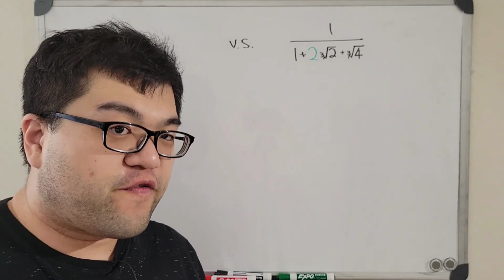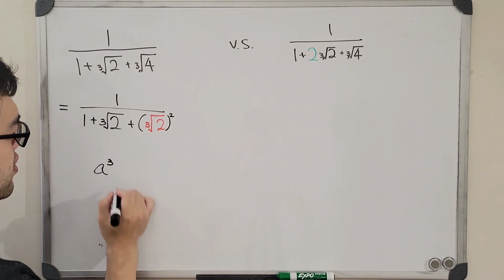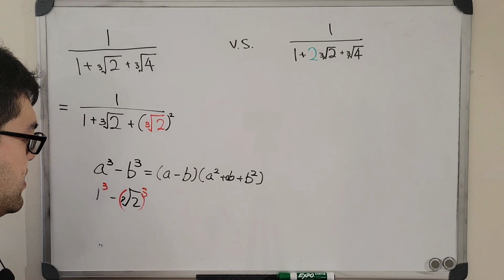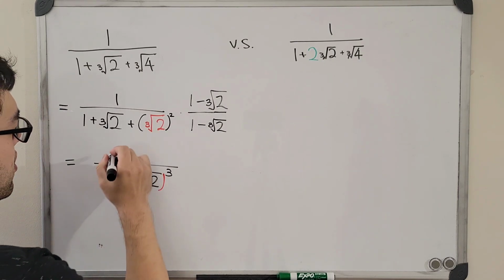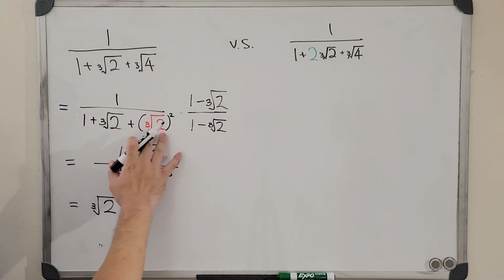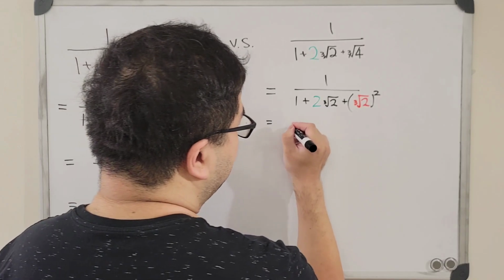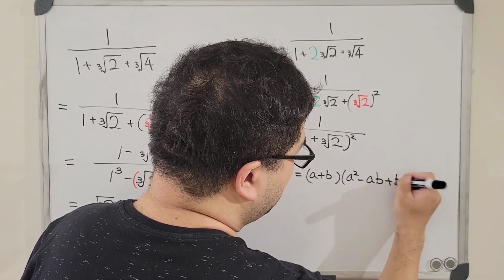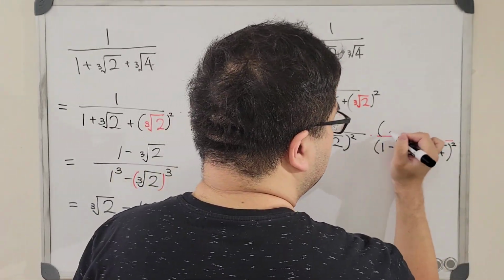[Algebra] Similar Expressions, Different Simplifications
In this video, we are going to simplify the 2 similar expressions by rationalizing the denominators differently.